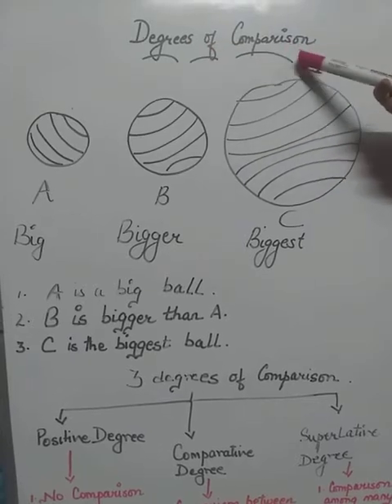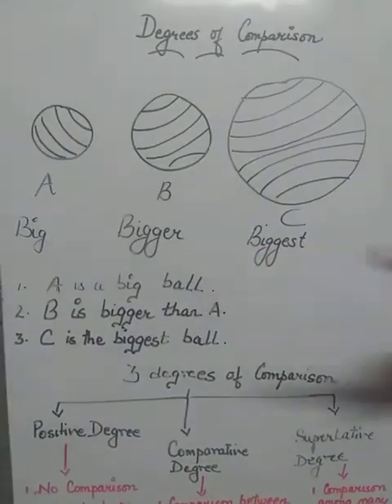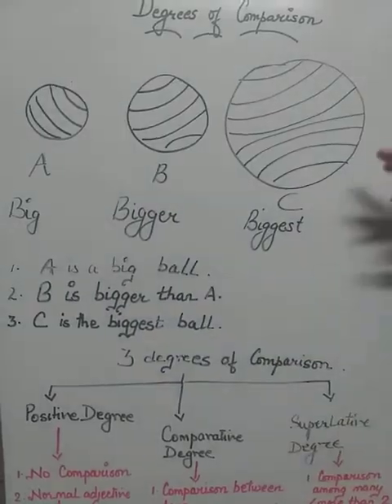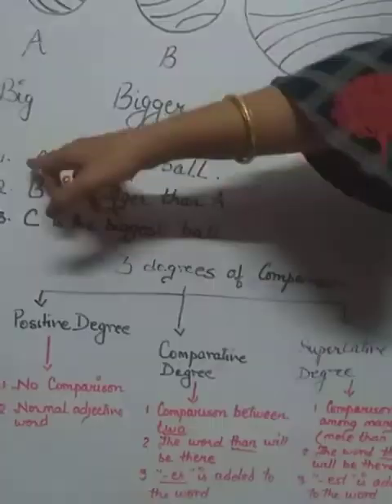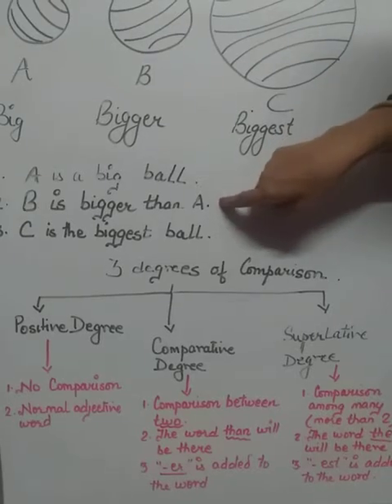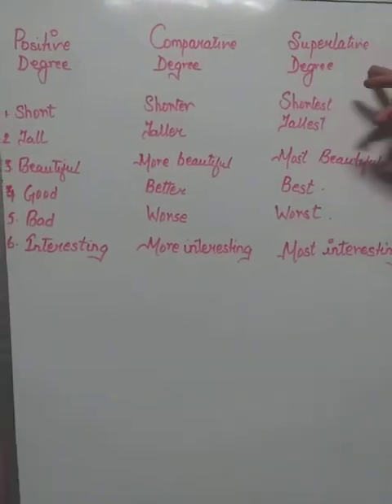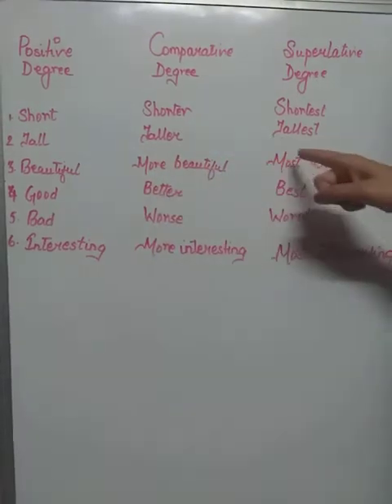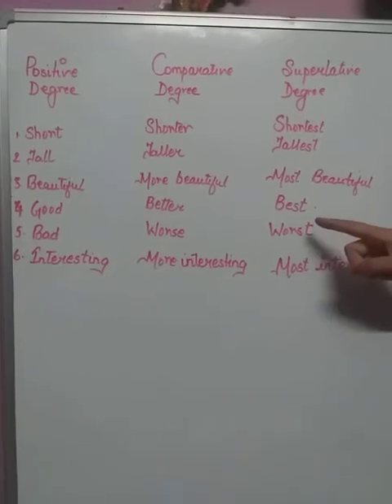degrees of comparison explanation part 2